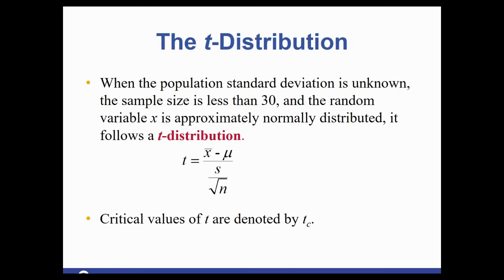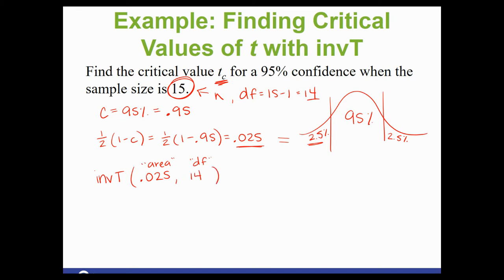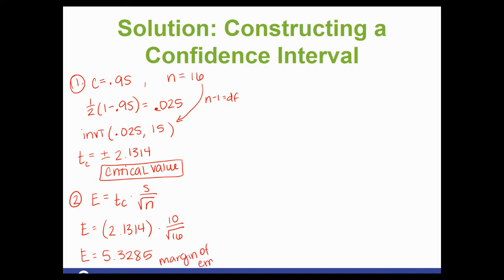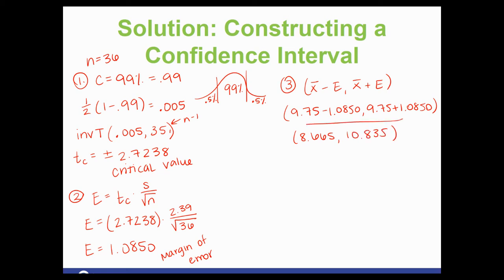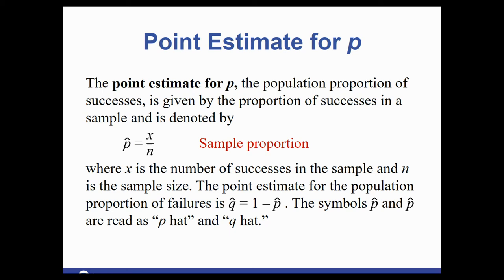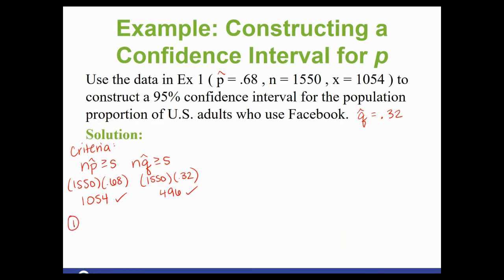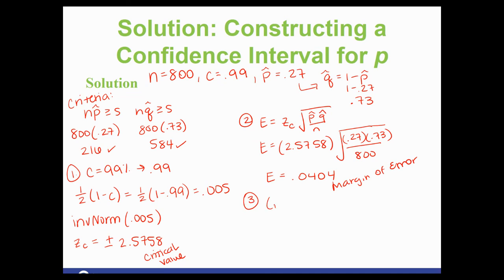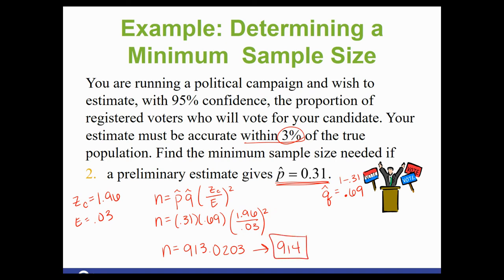STA2023 Confidence Intervals Part 2